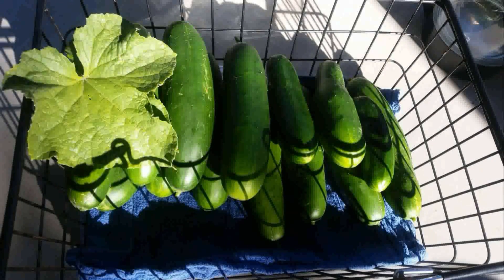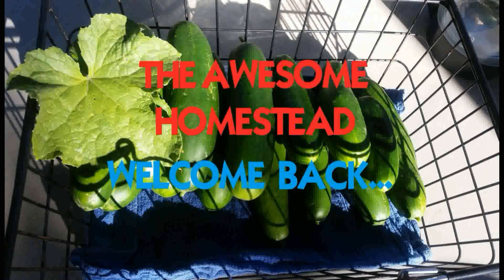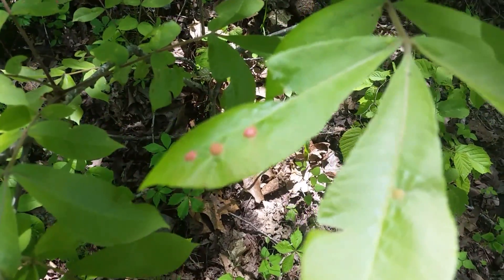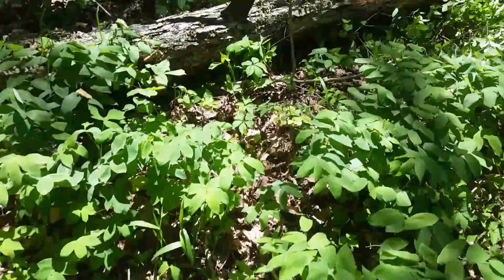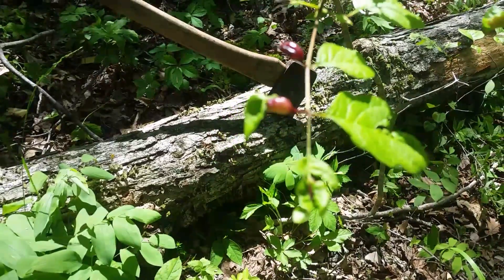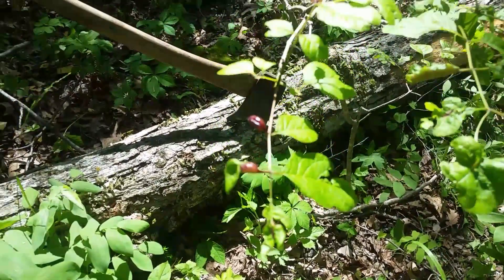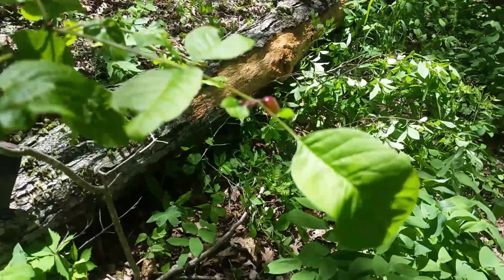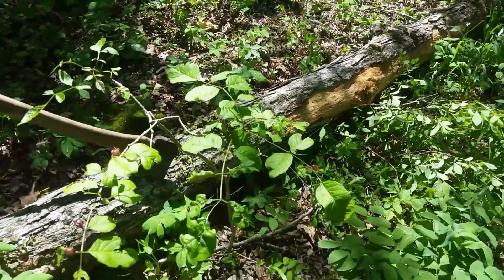I'm Concerned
What the heck is this crap?